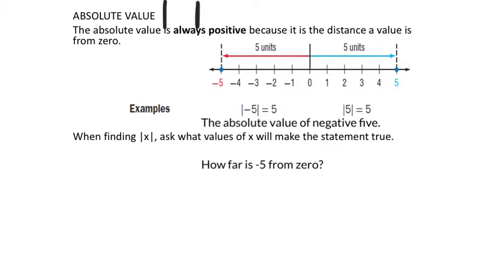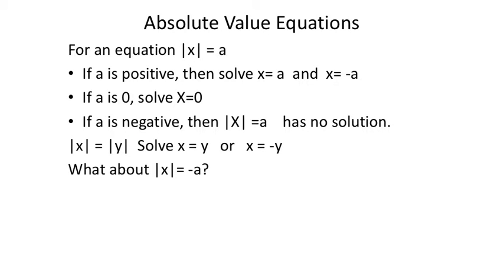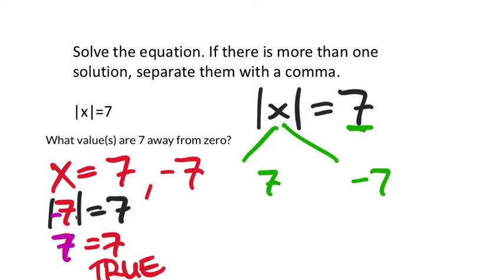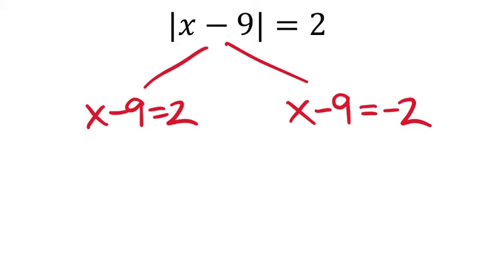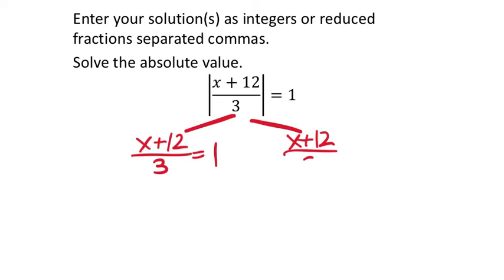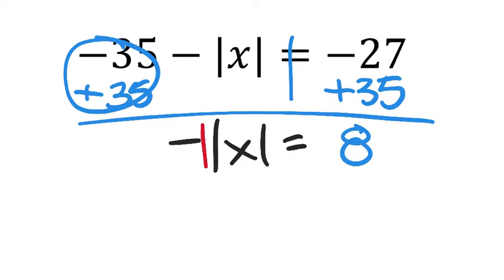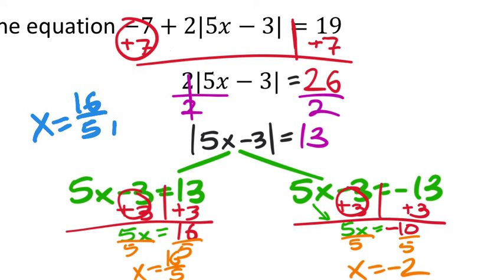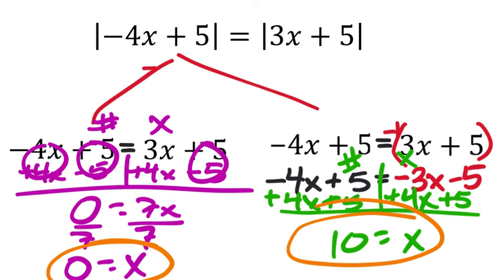Absolute Value Equations (MATH 990 Unit 2 Lesson 5)